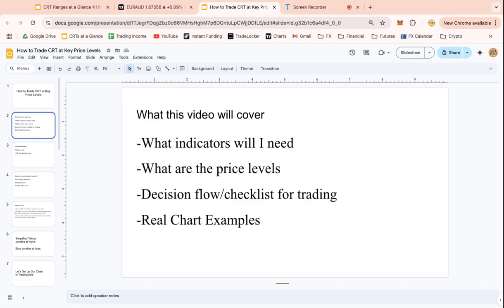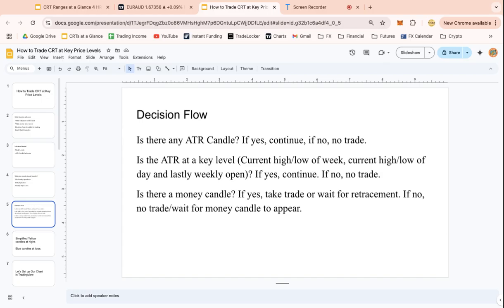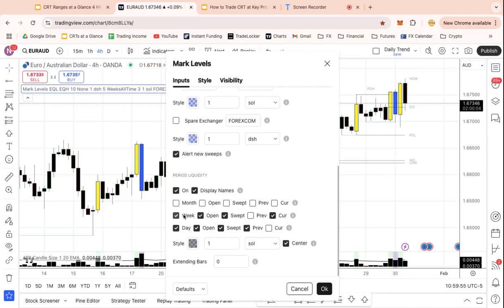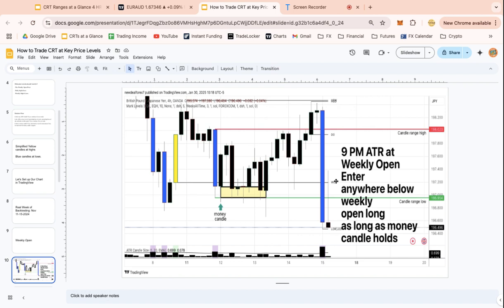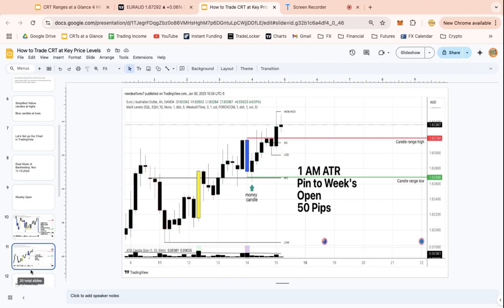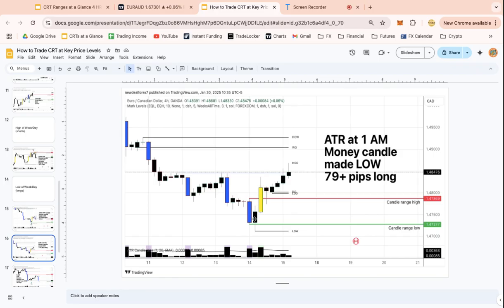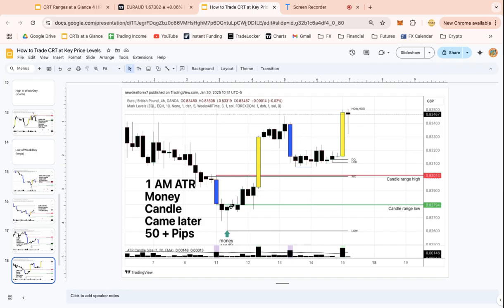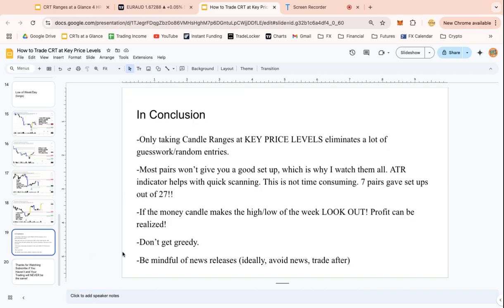The Secret to Trading Key Price Levels Using Candle Range Theory